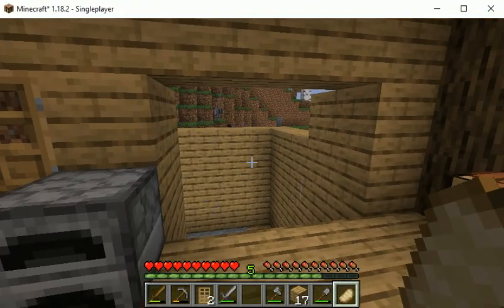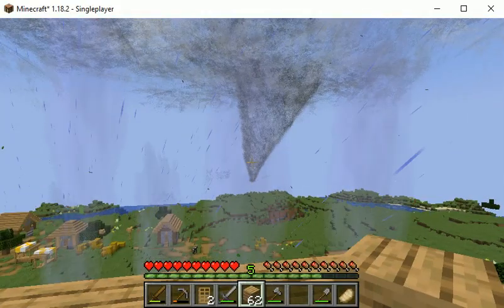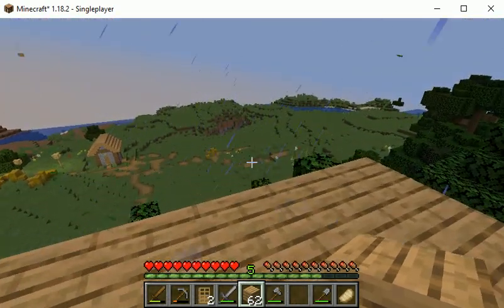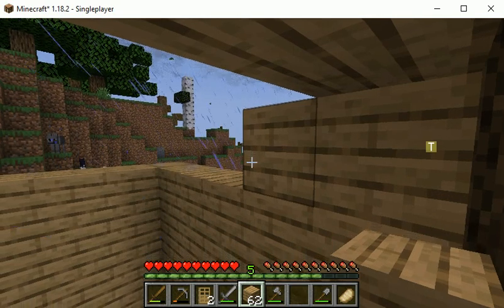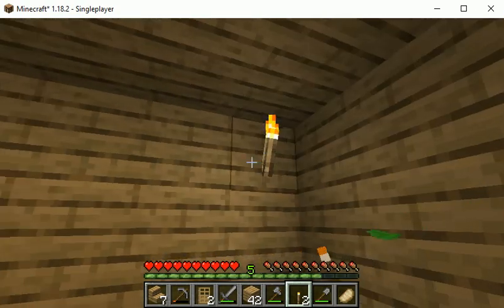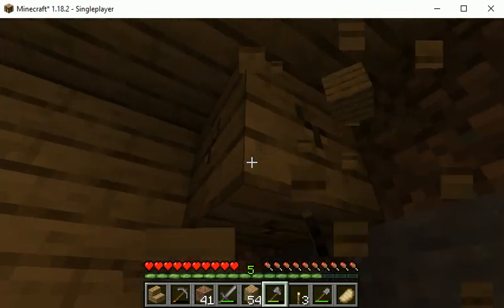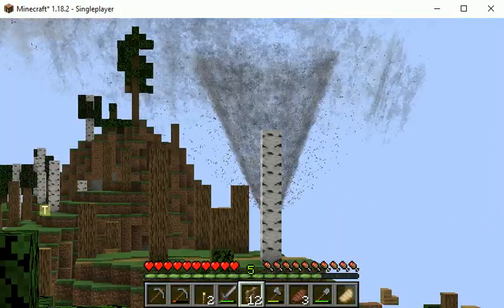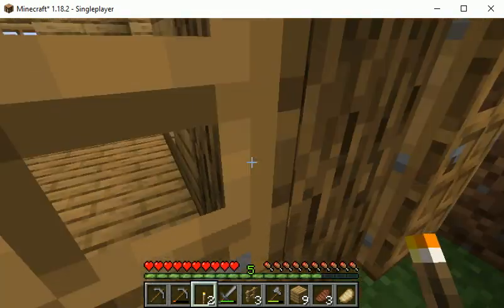Minecraft: Tornado Survival S8 E5: Finishing the House/Tornado Hits Village Below!!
In this episode, I finish building the house, and I see two tornadoes, one of which hits the village downhill from my house!!